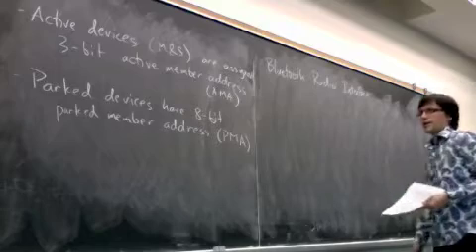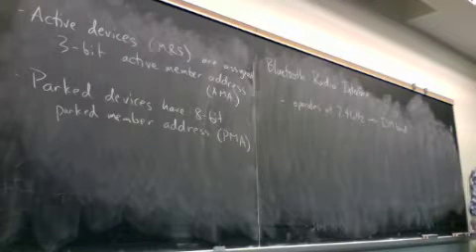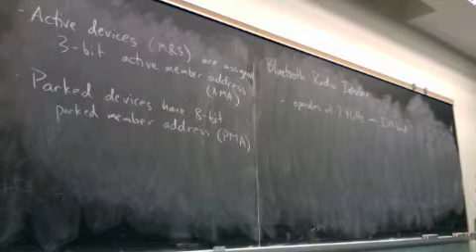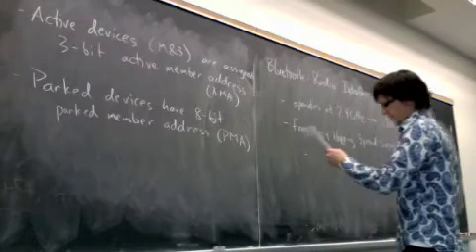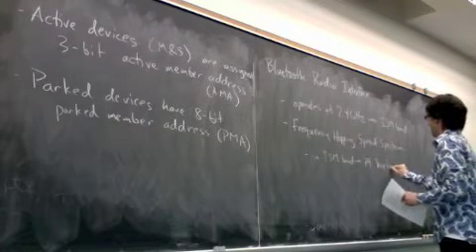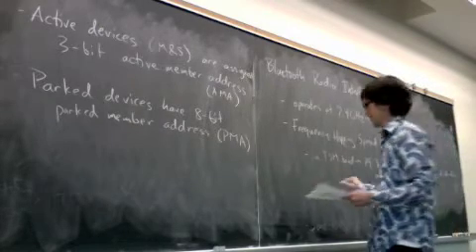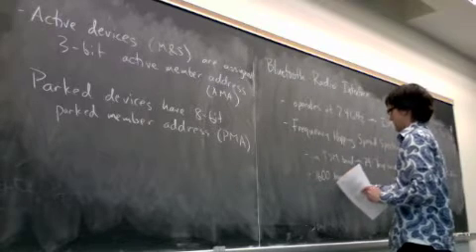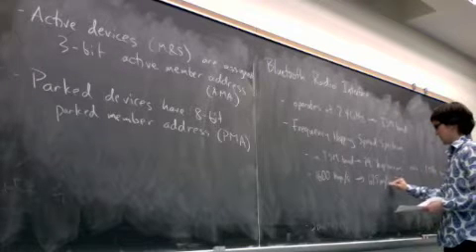Bluetooth radio interface 1-f-May7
Lecture on May 7, 2009.

Bluetooth radio interface (part 1 of 3).